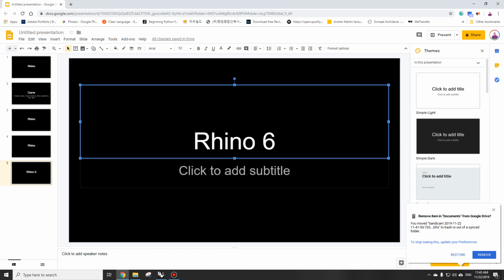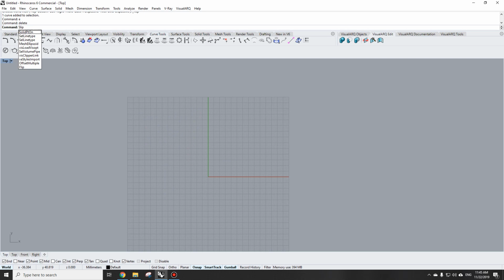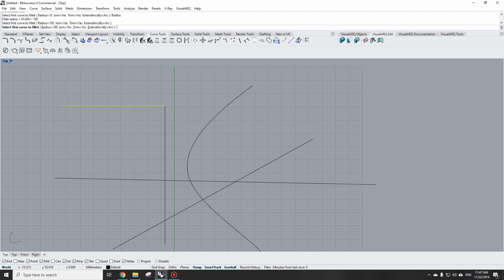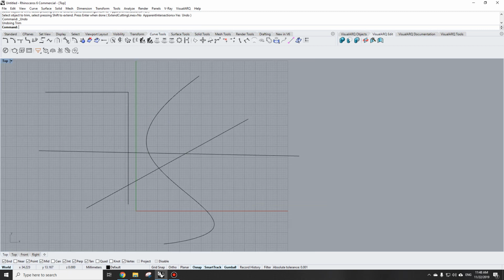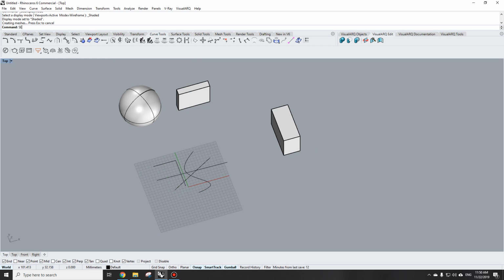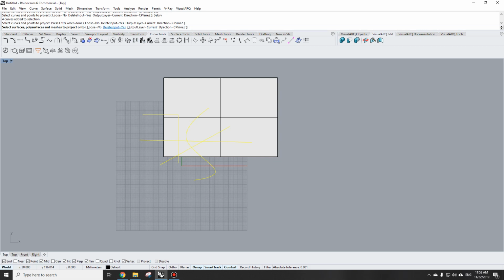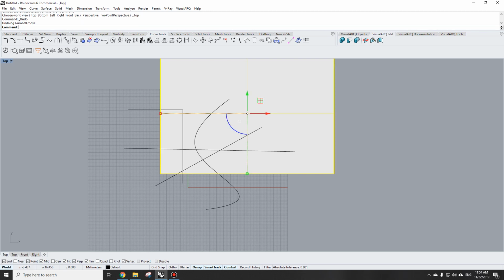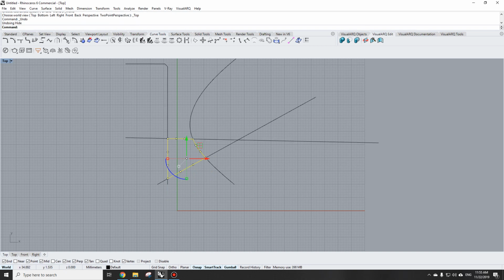RHINO 6 Basic Tutorial 2 - Curve Function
Polyline, fillet, chamfer, project, trim, split,

Z '_Zoom
ZE '_Zoom _Extents
ZEA '_Zoom _All _Extents
ZS '_Zoom _Selected
ZSA '_Zoom _All _Selected
S '_Snap
O '_Ortho
P '_Planar
M _Move
u unlock
POn ! _PointsOn
POff ! _PointsOff
C circle
w _line
COn '_CurvatureGraph
COff '_CurvatureGraphOff
PlugInManager ! _OptionsPage _PlugIns
AdvancedDisplay ! _OptionsPage _DisplayModes
DisplayAttrsMgr ! _OptionsPage _AdvancedSettings
SelPolysurface '_SelPolysrf
SeW '_SelWindow
rt _RotateView
tt _top
fr _front
ft _left
rr _right
bb _back
bt _bottom
rec Rectangle
et ExtrudeCrv
tr _trim
fs _FilletSrf
r _rotate
we Polyline
dd Distance
cc copy
sh show
e delete
za _Extents
WS _InterpCrv
bd _BooleanDifference
es ExtrudeSrf
af OneLayerOff
as OneLayerOn
ff Offset
ee Extend
bu BooleanUnion
zc '_ZoomLens
ca Cap
vv '_SetView Choose coordinate system _World Choose world view  _Perspective
bf _MergeFace
bs _BooleanSplit
ST Split
DE DupEdge
df DupFaceBorder
ed Explode
vs _vaSpace
an plane
ct patch
rft loft
fft loft
lo loft
FFS OffsetSrf
sec Selcrv
wh what
mm Mirror
seb SelBlockInstanceNamed
stb _tsBridge
bx box
RY matchlayer
sef SelPolysrf
set selpt
sc1 scale1d
ses Selsrf
mf MergeAllFaces
cr ChangeLayer
ser selcolor
sw1 sweep1
sw2 sweep2
sc scale
mn meshtonurb
ne _Isometric View point _ ne
red _Render
sey SelLayer
jt _project
arc _Arc
cs CloseCrv
secc SelClosedCrv
q lock
crb CurveBoolean
v move
PPT _PointsOn
f fillet
sefc SelOpenCrv
pl PlanarSrf
mi _mirrior
sete Seltext
ctr contour
qq unlock
HA hatch
ag _Align
rr3 rotate3D
sw _Isometric View point _ sw
sed SelDup
sen SelOpenCrv
ax ! _Select _Pause _SetActiveViewport Top _Rotate 0 45 _SetActiveViewport Right _Shear w0 w0,0,1 -45 _SetActiveViewport Top _Zoom _All _Extents
bi BooleanIntersection
axx ! _Select _Pause _SetActiveViewport Top _Rotate 0 45 _SetActiveViewport Right _Shear w0 w0,0,1 45 _SetActiveViewport Top _Zoom _All _Extents
me moveedge
mff moveface
V1 '_SetView Choose coordinate system _World Choose world view _Top _NamedView Choose named view option _Restore Named view to restore "1" Choose named view option _Enter
vw _vaWall
ve _vaWallExtend
md ! _PointsOn
vss _vaWallSubtractSolids
vd _vaDoor
vr _vaProperties
seh selhatch
3dr rotate3D
vt invert
WF '_SetDisplayMode _Wireframe
II '_SetDisplayMode _Shaded
ww ! _PointsOn
y undo
FA MergeAllFaces
fe fillet
dv _dim _Pause _Vertical
dh _dim _Pause _Horizontal
seff SelOpenPolysrf
ur unrollSrf
SEG SelGroup
secf SelClosedPolysrf
she showedges
senc SelOpenCrv
dst dimstyle
th '_Ortho
jj _Match
gg ungroup
ac _Arc
nn ! _PointsOn
ir import
yy redo
gr group
aa layer
er property
sss SelShortCrv
j join
cv convert
sewe SelPolyline
tw _TweenCurves
CE _FilletEdge
sf _sphere
ay layer
di DisplayProperties
na '_SetView Choose coordinate system _World Choose world view _Top _NamedView Choose named view option _Restore Named view to restore "1" Choose named view option _Enter
pn PlanarSrf
bn bend
l _line
sn _Isometric View point _ se

q1 Properties
q2 Layer
q4 options
q3 DisplayProperties
gs "Ghosted"
su _sunlight
pr Properties
vo visOptions
vm visMatEd
ly layer
h hide
tc project
py EditPythonScript
ds ! _Select _Pause _invert _hide
qf ! _Select _Pause _extrudeSrf
fc ChamferSrf
SE _Isometric View point _se
NewAlias1 _Isometric View point _nw